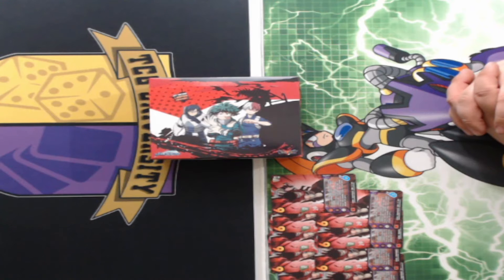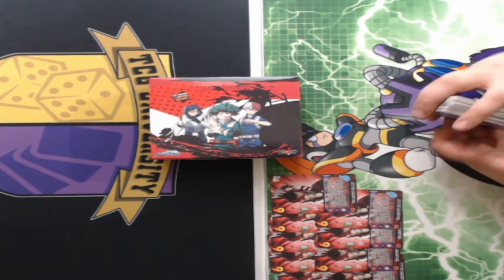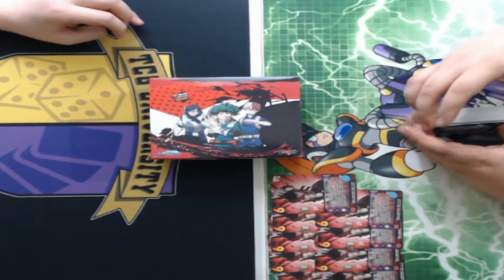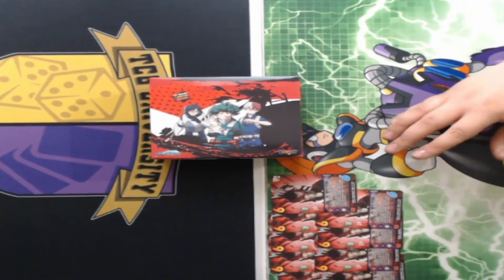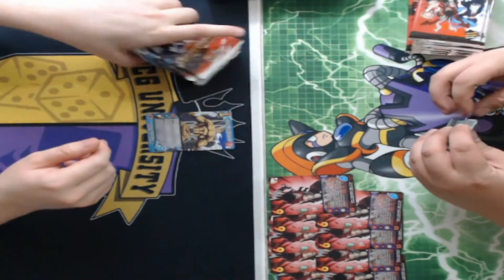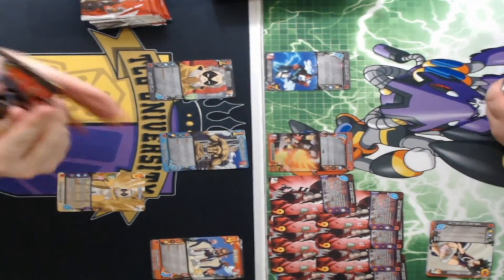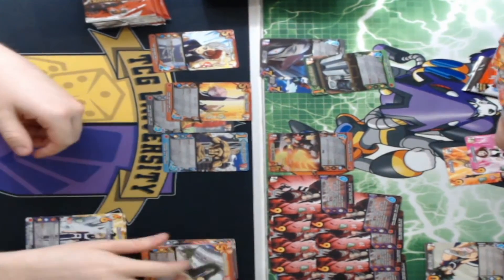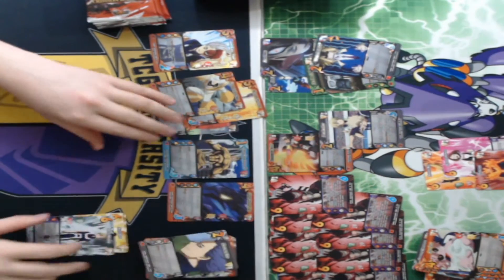My Hero Academia TCG Crimson Rampage Box Opening #4